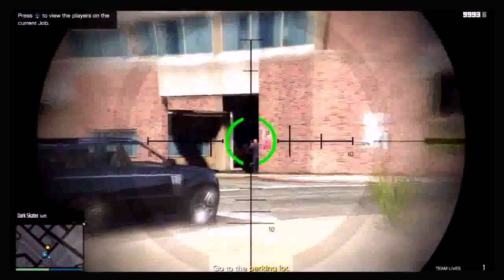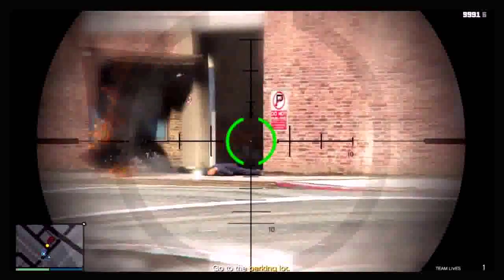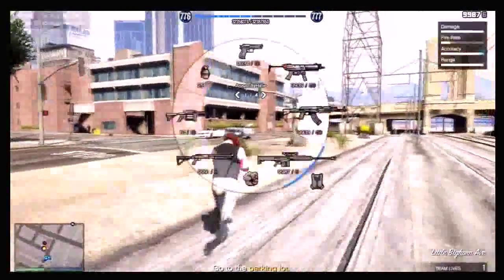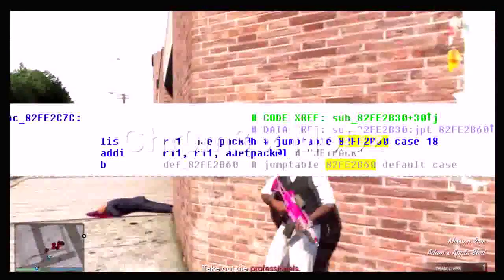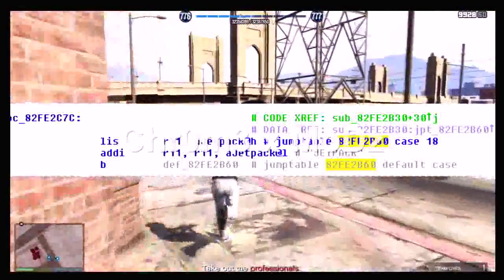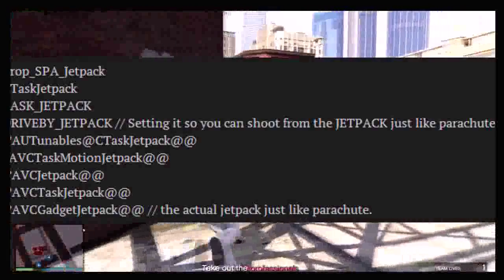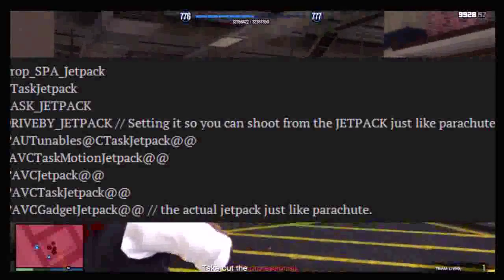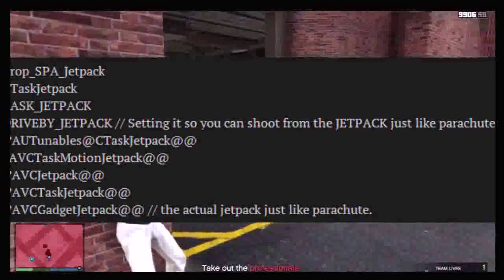Gta 5 Online Leaked Jetpack Info Jetpack DLC Files in Patch 1 13